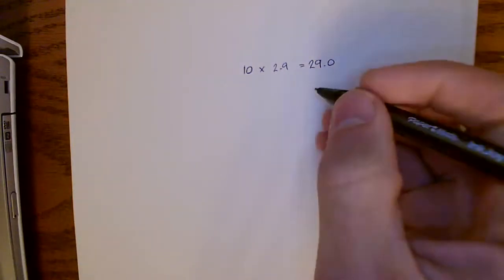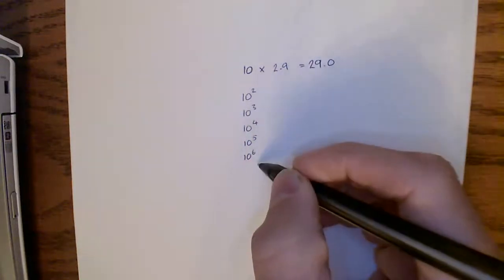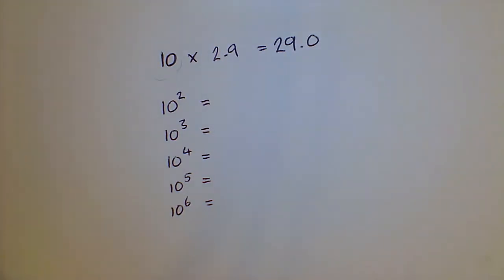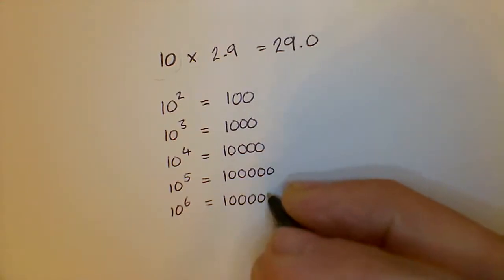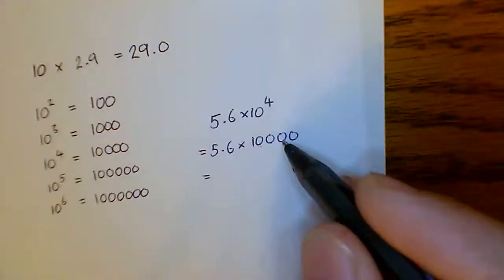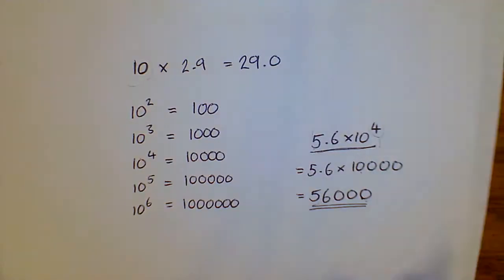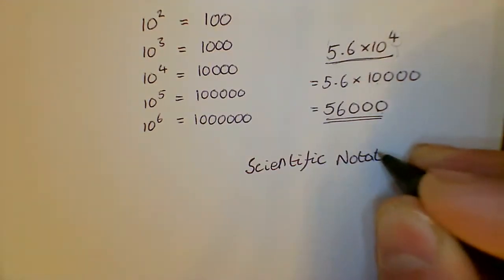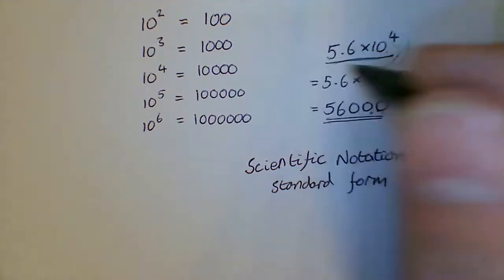Introduction to scientific notation with big numbers